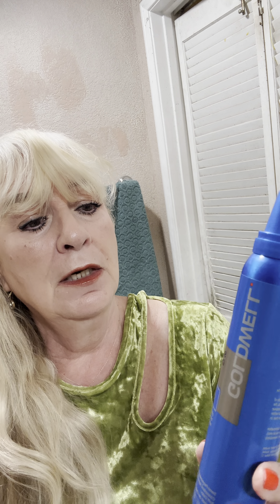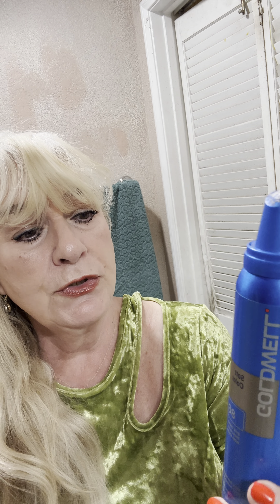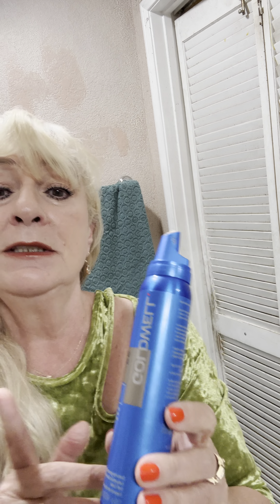Get Ready with me- 10 Minutes Refresh your look in 10 minutes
This video is a brief demonstration on refreshing  your hair and makeup using minimal products for hair longevity_ Using Color mousse between hair color can save you money and keep you hair looking shiny between hair color.

Products linked below:
Asterwood, Hyaluronic Acid, Anti-Aging Serum

Lancome, Teint Idole Ulta Wear:Sensitive skin

Estee Lauder- Day Wear Moisturizer

Jouer Essential high coverage concealer pen,nude brush applicator, Daubing

LA ROCHE-POSAY, EAU THERMALE, LABORATOIRE DERMATOLOGIQUE,PEAUX SENSIBLES

Royal & Langnickel eyes pensil

Sky High ,Lash sensational , Maydeline ( Black) Dior 8

Paul Mitchell Flexible Style Super clean spray

Flexible Style Sculpting Foam, Paul Mitchel

Eva.NY, Freshen Up Invisible Dry Shampoo

Goldwell Soft colo( Sorry, Goldwell no longer manufacture Color Mouse: compatibility, L' oreal Paris Superior Preference Mousse